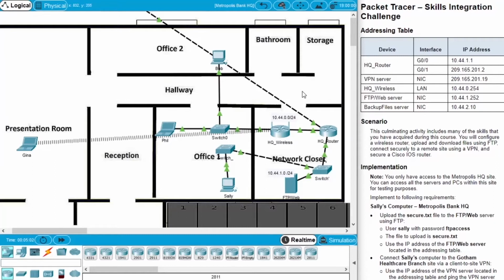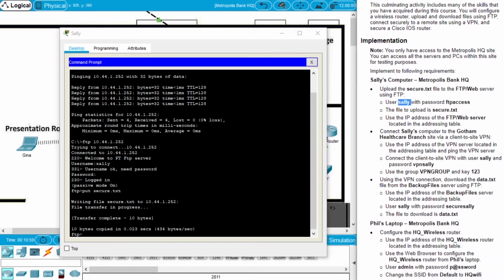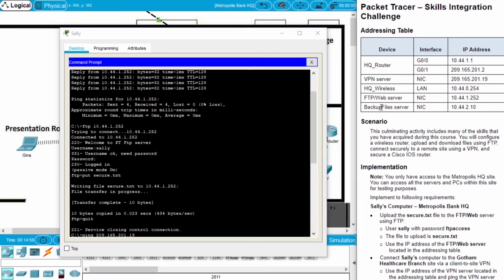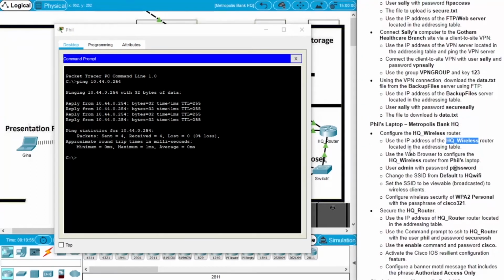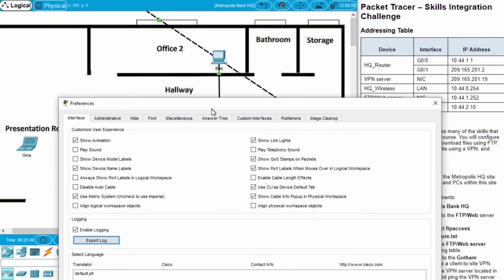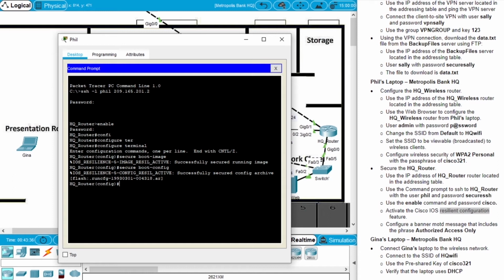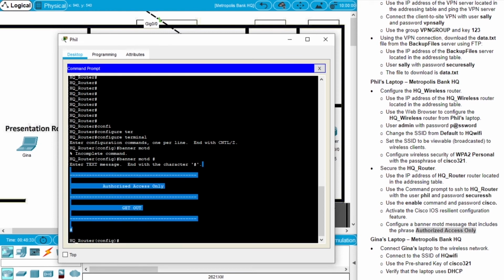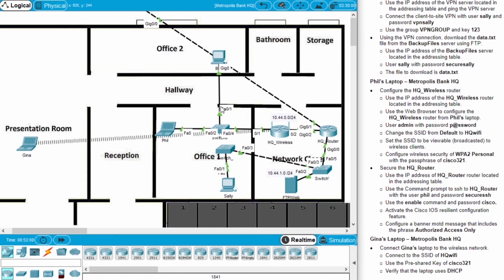Cisco Cybersecurity Essentials 8.3.1.3 Skills Integrated Challenge | Packet Tracer demonstration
Write in the comments any question about the exercise, packet tracer, networking or linux.
Like if the video was helpful 👍

Cisco Cybersecurity Essentials Packet Tracer Lab Exercise
8.3.1.3 Skills Integrated Challenge
Upload a file to the FTP/Web server using FTP.
Connect a computer via a client-to-site VPN.
Download a file via ftp using a VPN connection.
Configure and secure a wireless router.
Activate the Cisco IOS resilient configuration feature.
Configure a banner motd message.
Connect a laptop to the wireless network.
Configure a wireless router, upload and download files using FTP, connect securely to a remote site using a VPN, and secure a Cisco IOS router.

Related Content

Questions and Answers for the quiz (blog post)

EM PORTUGUÊS
Demonstração dos exercícios do curso Essenciais de Cibersegurança da Cisco

Cisco cyber security course laboratory exercise demonstration.
Demonstração de exercícios de laboratório do curso de segurança cibernética da Cisco.
Demonstratie van Cisco-cyberbeveiligingscursus laboratoriumoefening.
Démonstration d'exercices de laboratoire de cours de cybersécurité Cisco.
Demonstration der Laborübungen im Cisco Cyber ​​Security-Kurs.
Dimostrazione dell'esercizio in laboratorio del corso di sicurezza informatica Cisco.
Демонстрация лабораторных упражнений курса Cisco по кибербезопасности.
Demostración de ejercicios de laboratorio del curso de seguridad cibernética de Cisco.
思科网络安全课程实验室练习演示。
シスコサイバーセキュリティコースのラボ演習のデモンストレーション。
सिस्को साइबर सुरक्षा पाठ्यक्रम प्रयोगशाला व्यायाम प्रदर्शन।.
عرض تمرين معملي لدورة Cisco للأمن السيبراني.